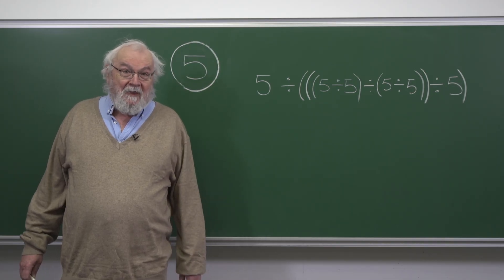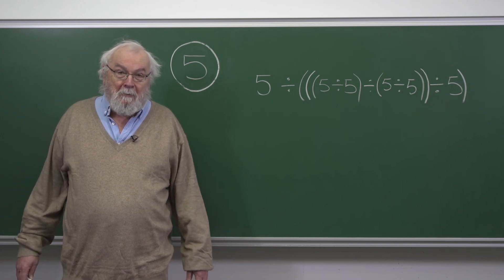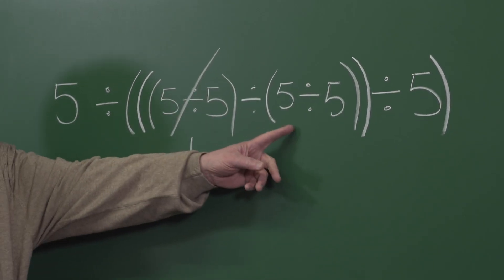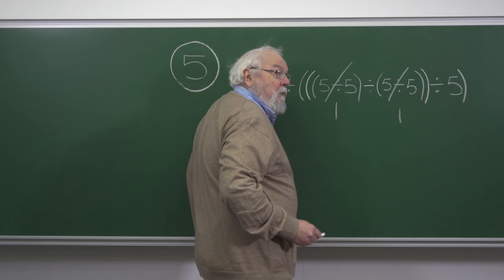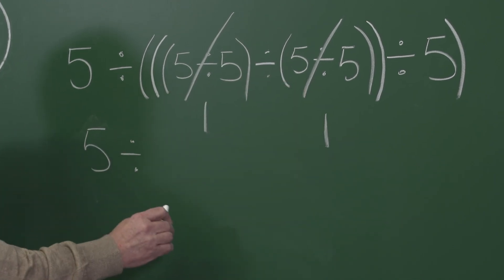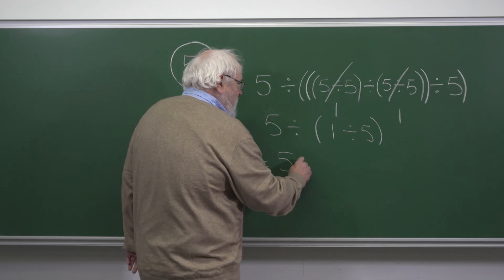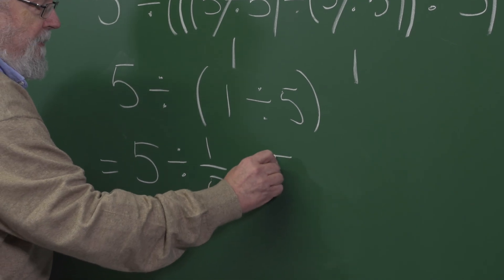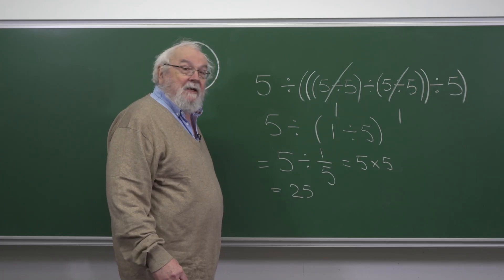IMC 2025 Q05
A question about lots of 5s, explained by Geoff Smith.